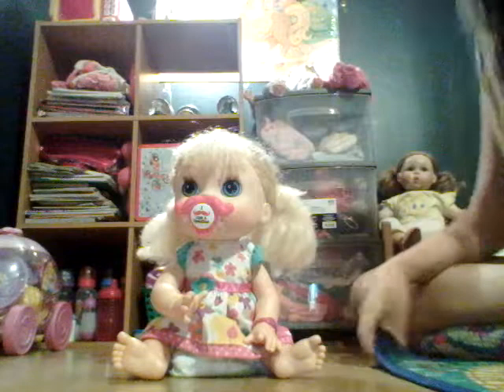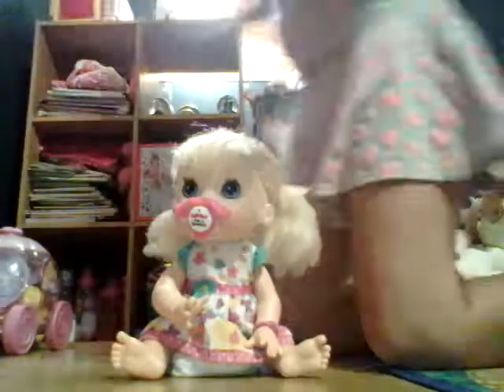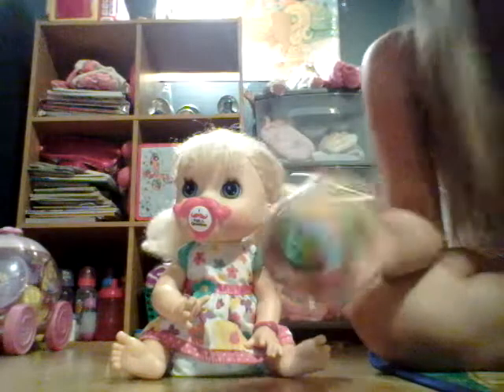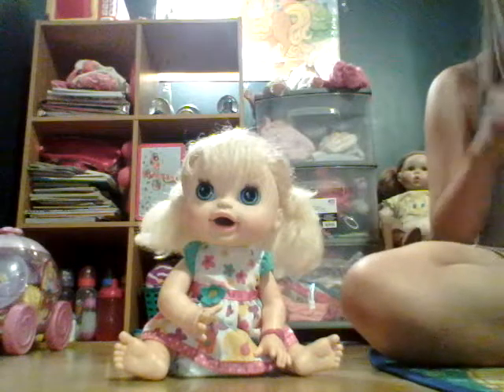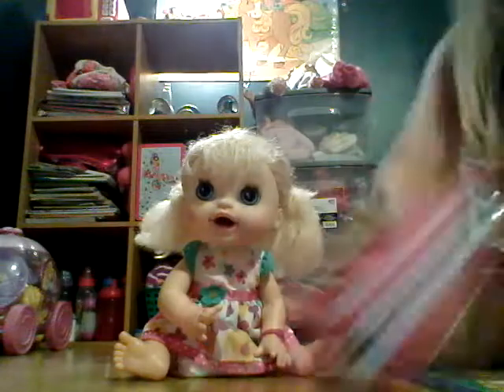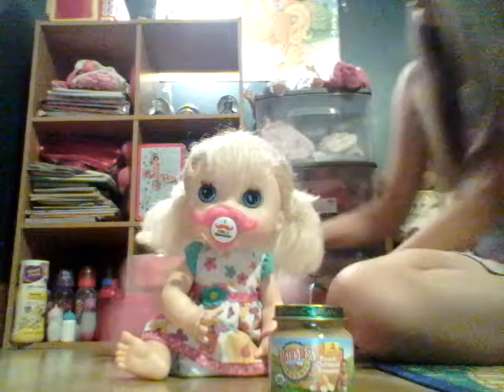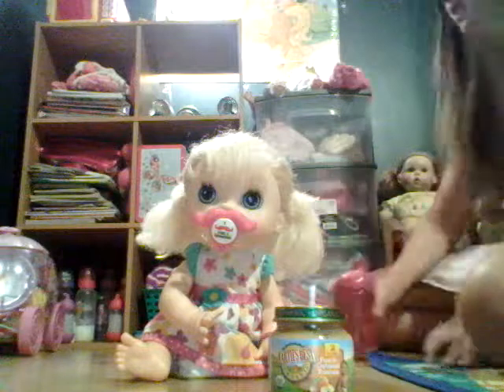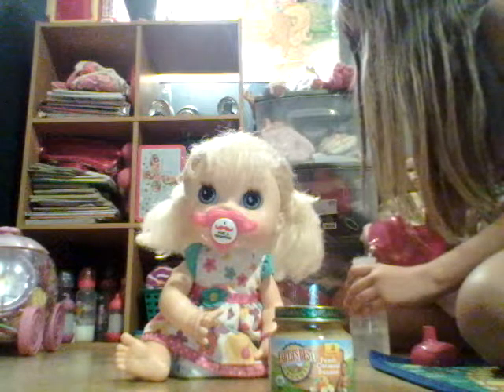Feeding Emma new food!!!